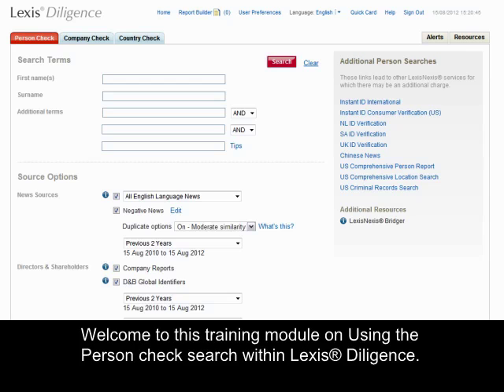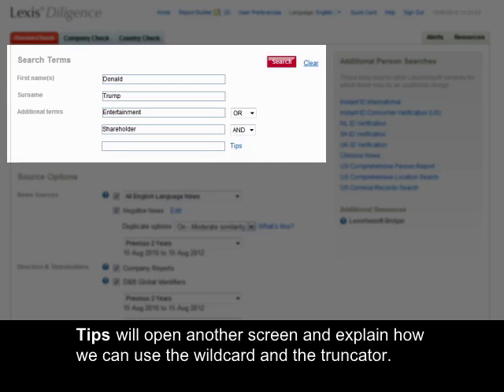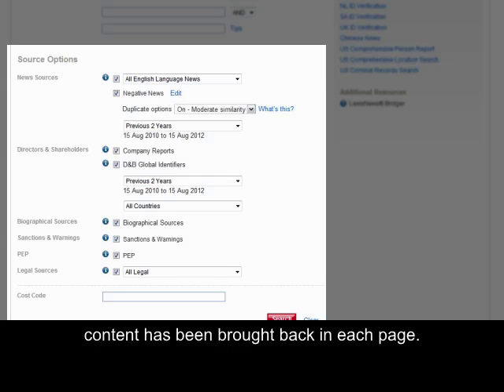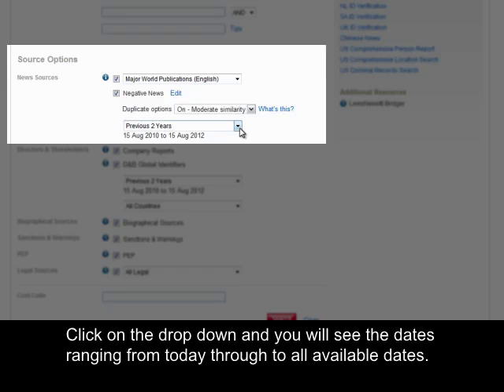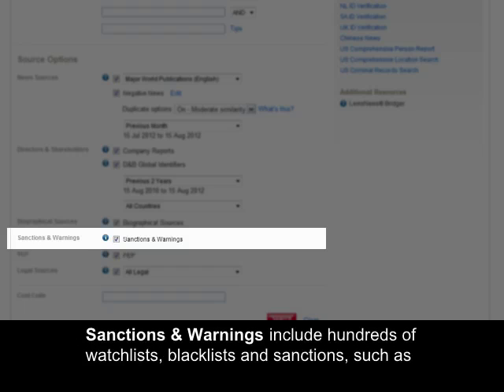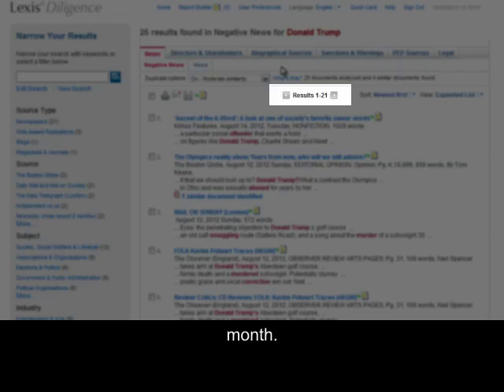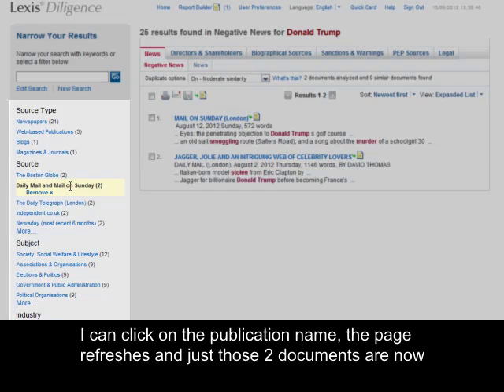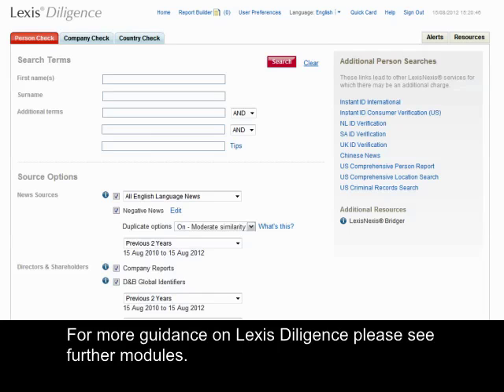Lexis Diligence - Conducting A Person Investigation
This iLearning module will show you how to conduct a person investigation using Lexis Diligence - a product of LexisNexis®.